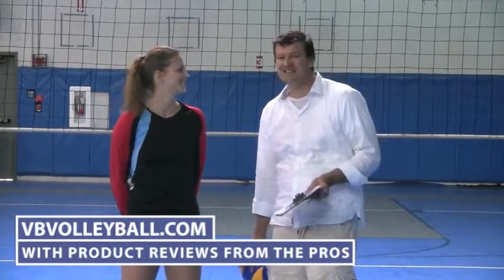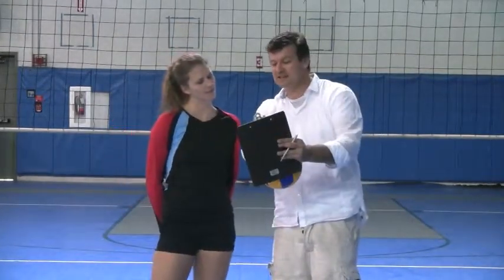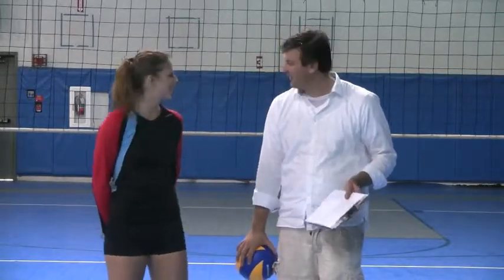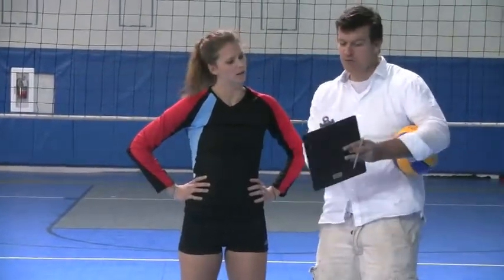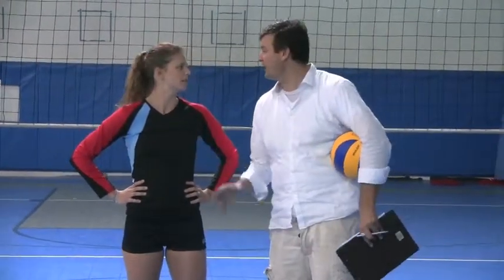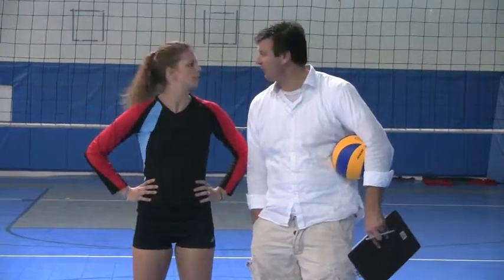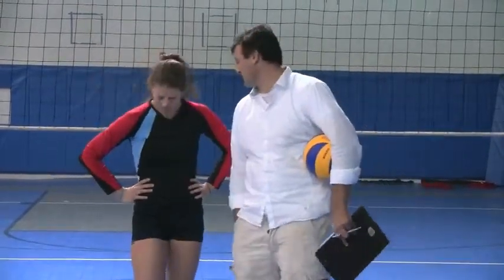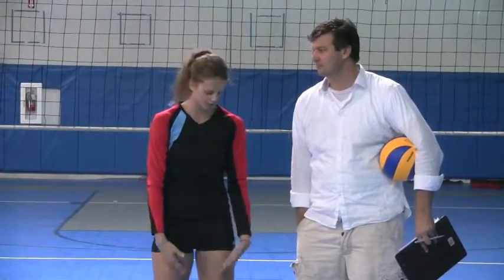Adidas Lowrise Techfit